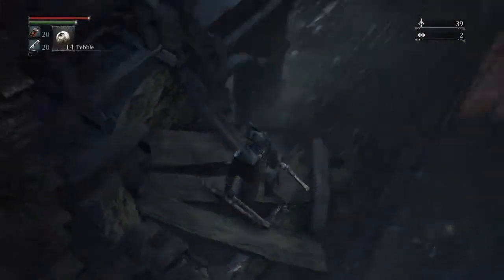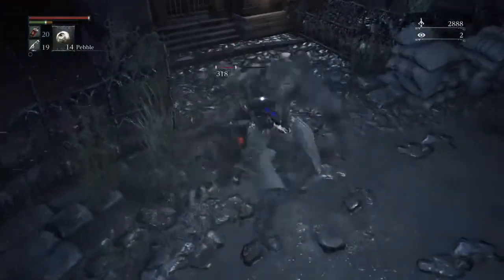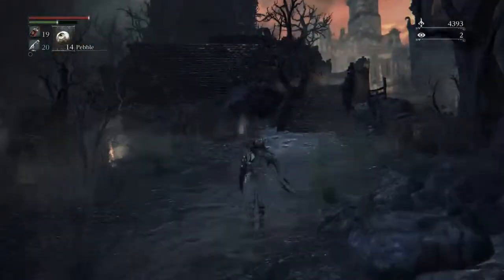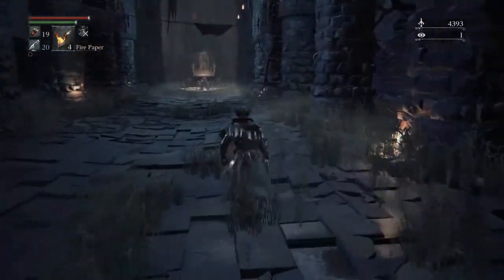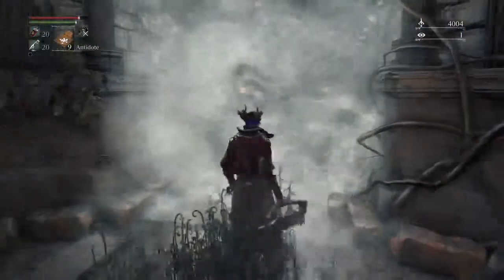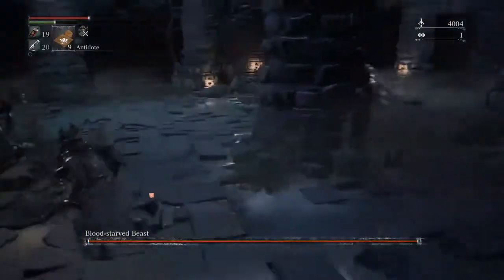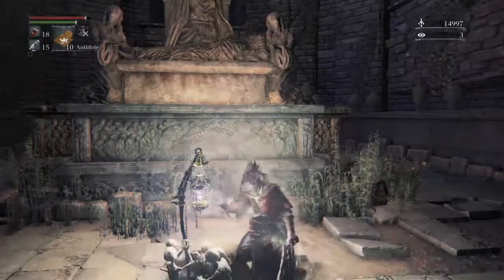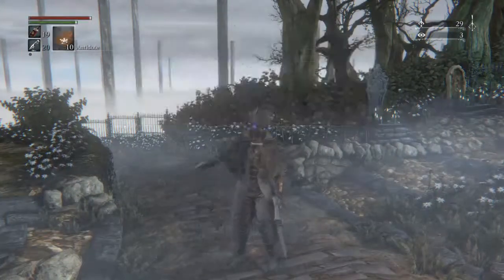Lets Play! Bloodborne #07 - Blood Starved Beast and Hunters Torch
In this short episode we finish up Old Yharnam by killing the area boss, Blood Starved Beast with the good help of our best buddy Alfred, we also pick up the Hunters Torch we missed first time round